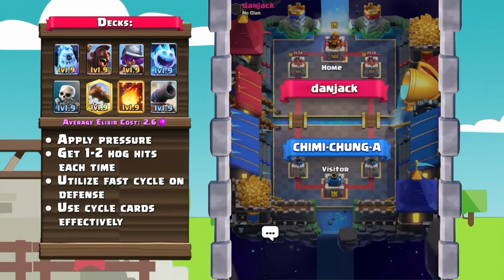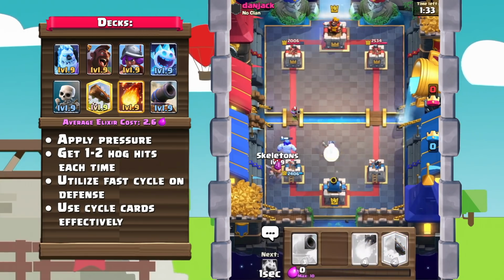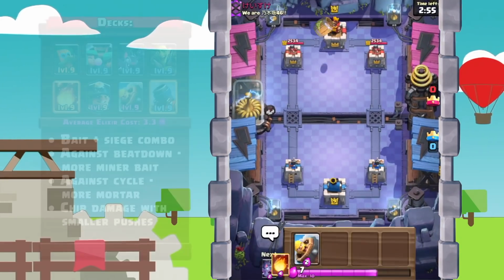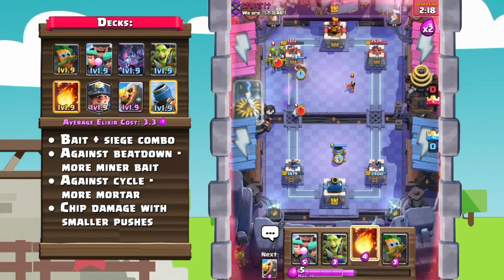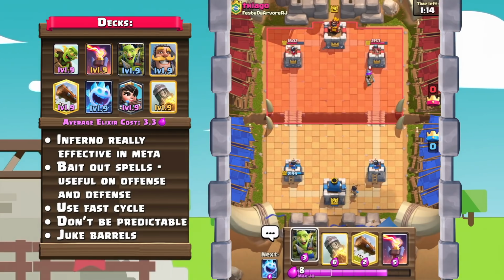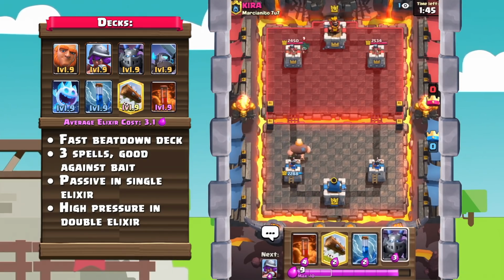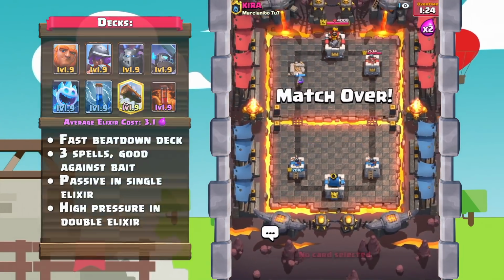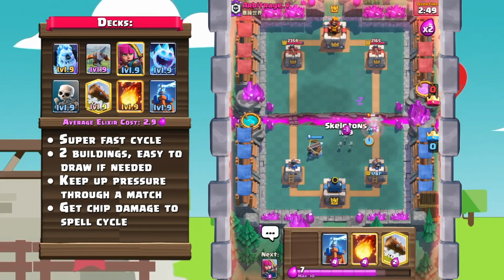TOP 5 FREE TO PLAY DECKS in CLASH ROYALE || Dominate Ladder as a F2P!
Hey guys, today I check out the best ladder decks in Clash Royale! Enjoy!
🤗Friend Me in Game ►
1. Add me on Facebook (link above)
2. Comment your FB username so I know who to add!
     *Other comments for friend requests will be ignored
🗓 Upload Schedule ►
     Wednesday - Anything
     Friday - Deck
     Sunday - Clash World!